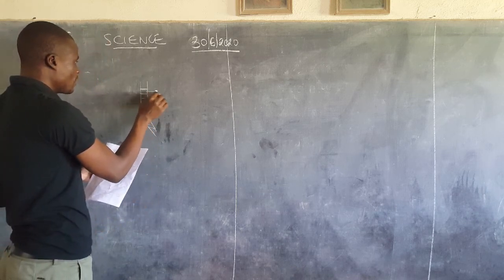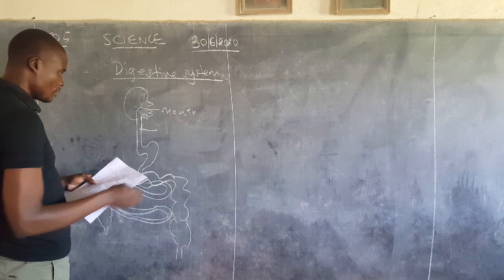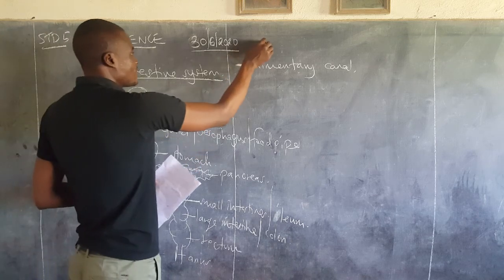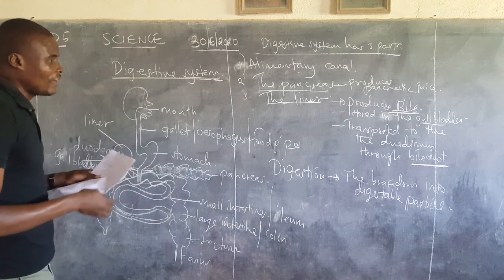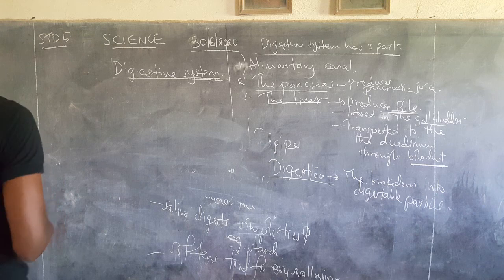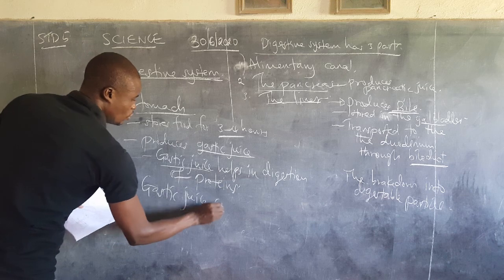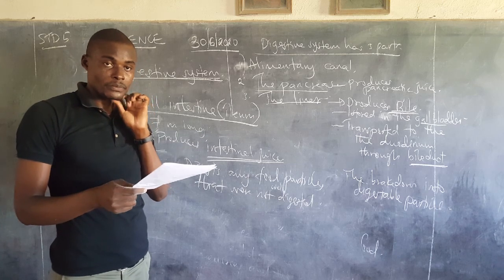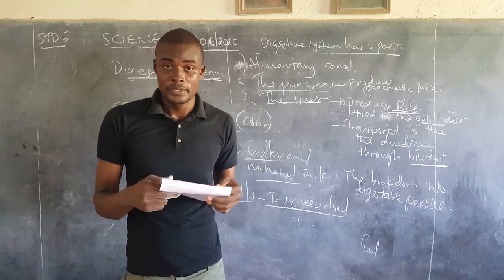Std 5 Science lesson by tr Victor